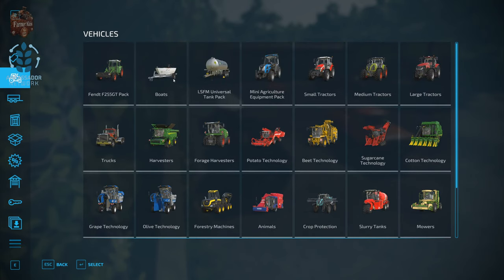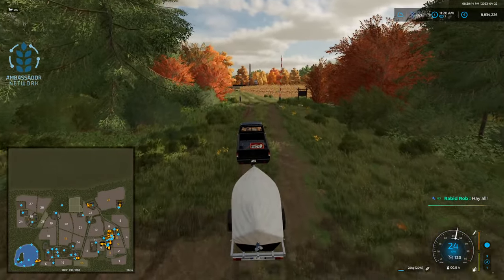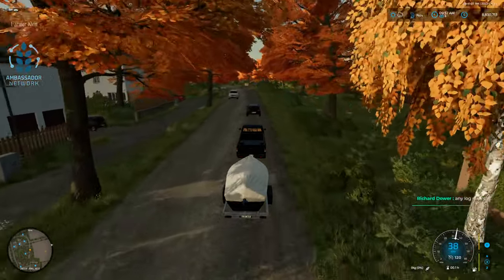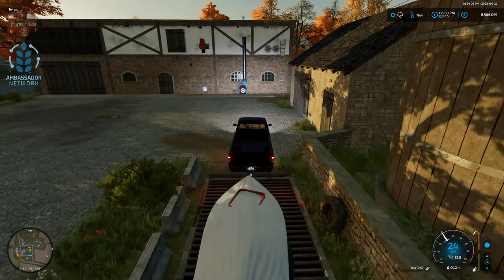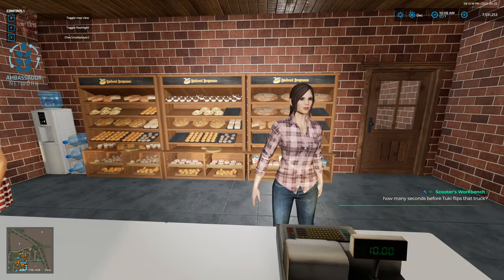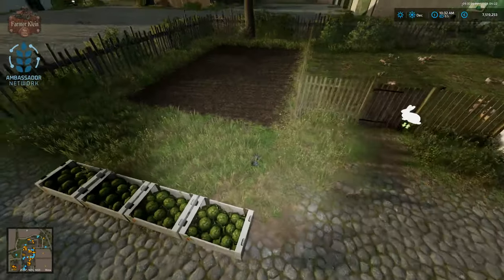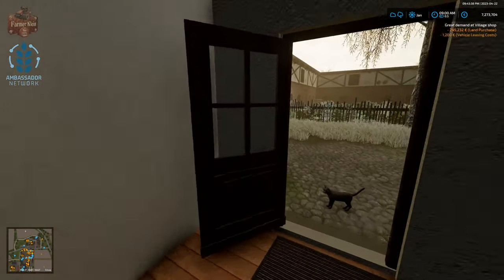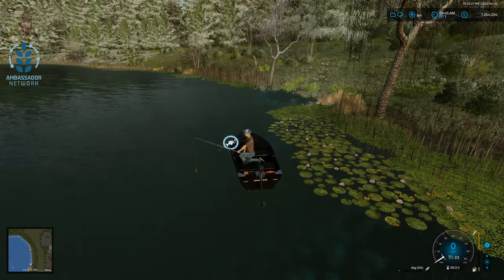Hof Bergmann V1.2 - Fishing Tournament - Farming Simulator 22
Hof Bergmann V 1.2 is out and tonight we are going to hold the first ever fishing tournament with Farming Simulator 22.  Join as players of all skill levels compeat to be the best angler in Farming Simulator 22.  Winner will receive a filling meal of smoked fish.

As always Hof Bergmann can be downloaded from Farmer Andy's offical

Games and Online Game Stores

Amazon
- Thrustmaster T300 RS (Wheel and T3PA pedals)